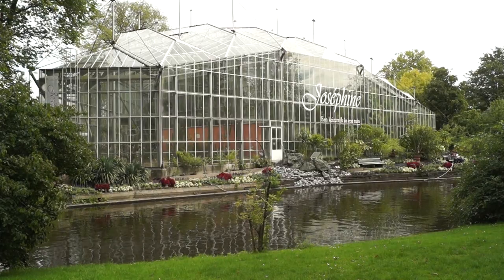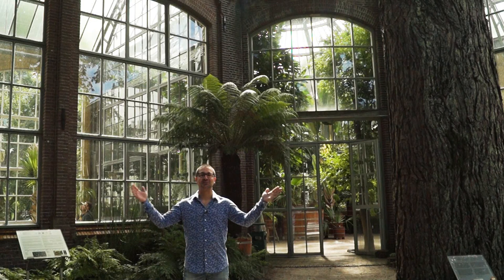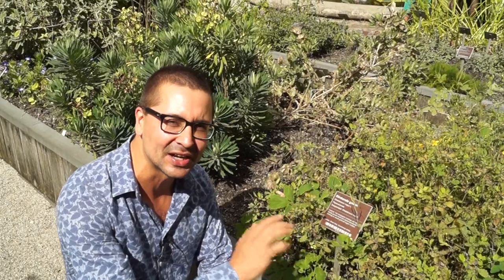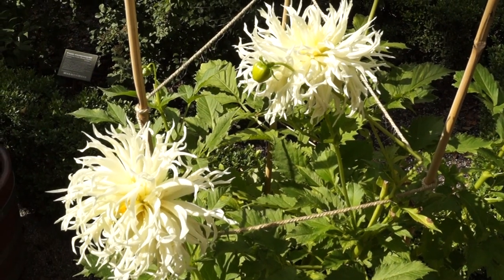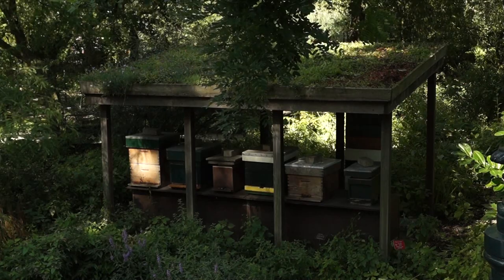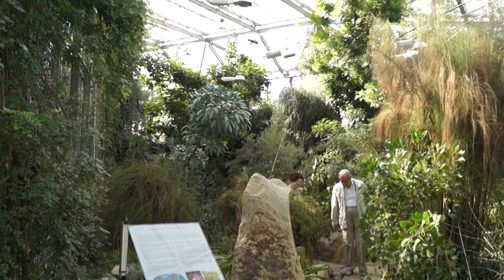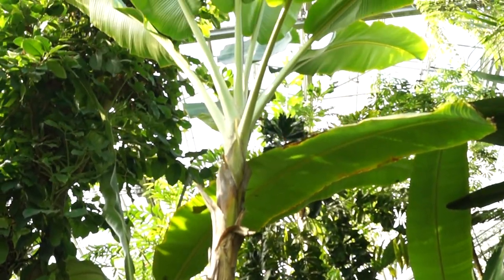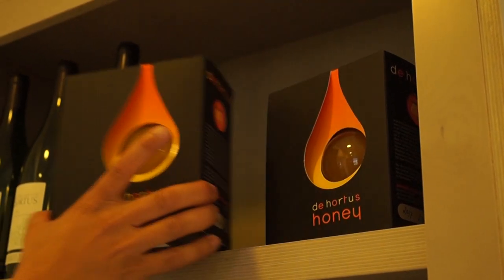Hortus Botanical Gardens - Honey Bees in Amsterdam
Hortus Botanical Garden is a natural oasis in the middle of Amsterdam that is sometimes overlooked despite existing since 1638. Not only do they have a wide variety of plants, trees & flowers to discover, but their beautiful grounds invite you to stroll and relax on a sunny day.  Host Sander explores their indoor greenhouses, geometric gardens, lily ponds, butterfly pavilion and learns that the Hortus keeps bees to produce their own honey.